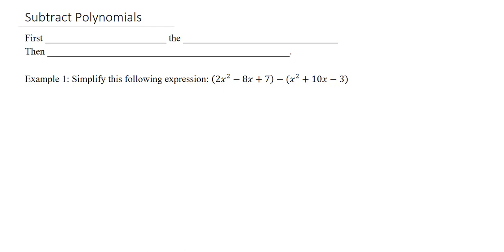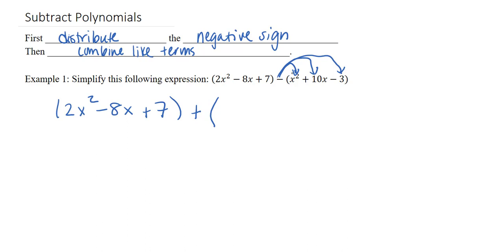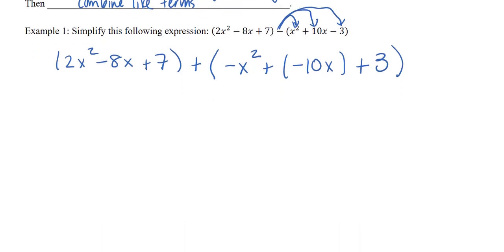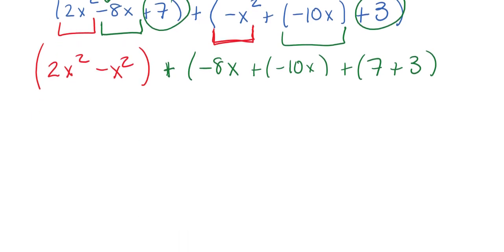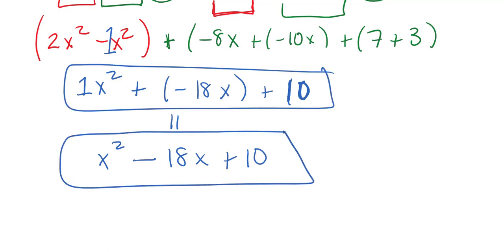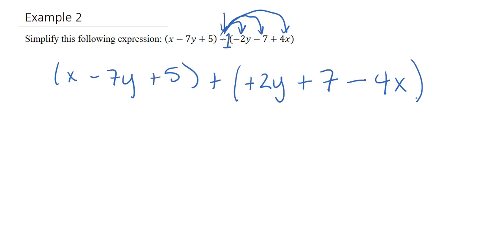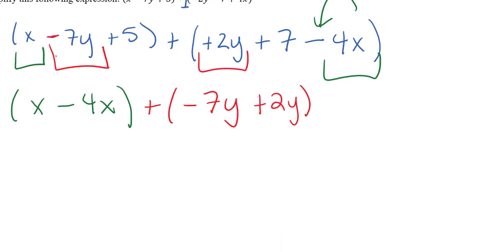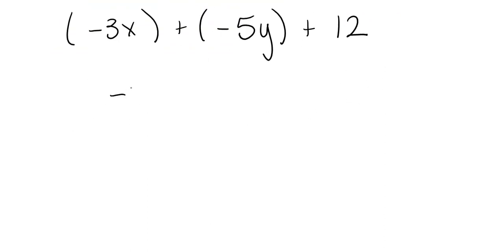Subtract Polynomials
Subtracting polynomials.